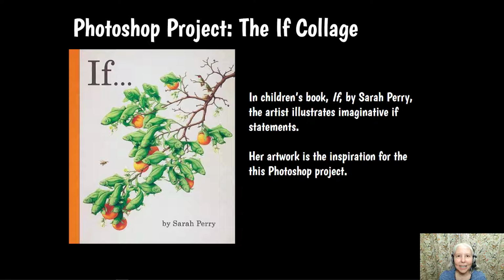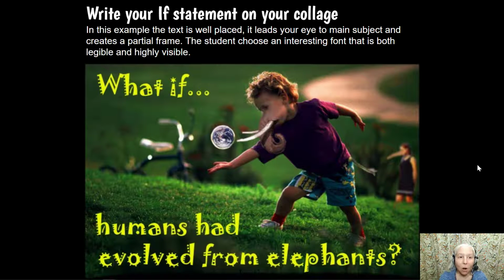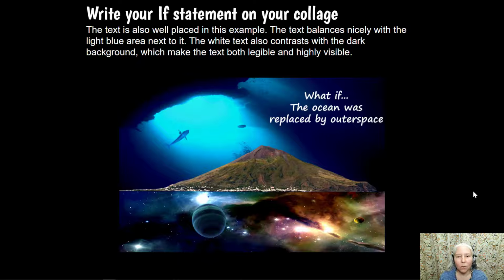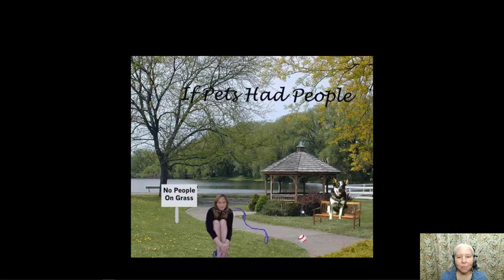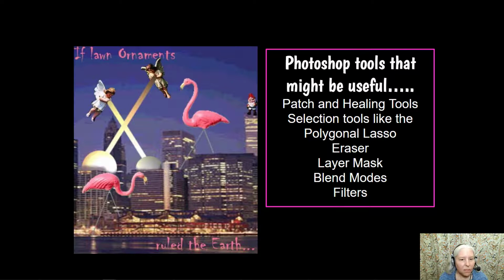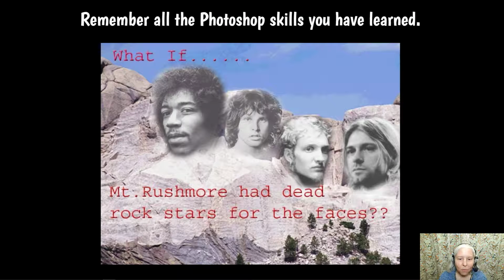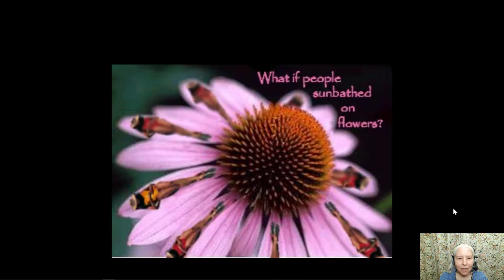If Collage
This is the introduction to the If Collage Photoshop project.